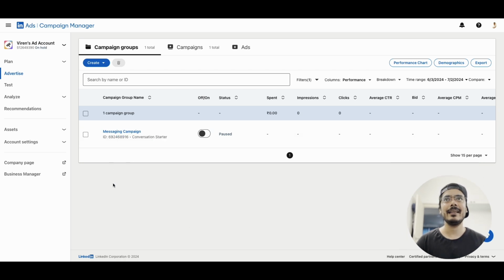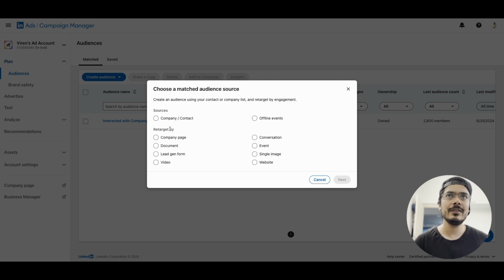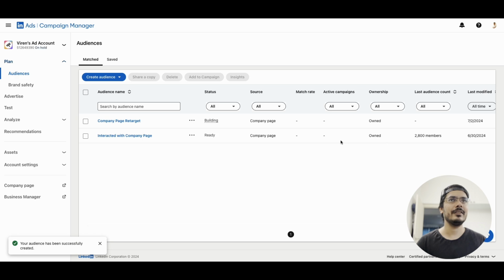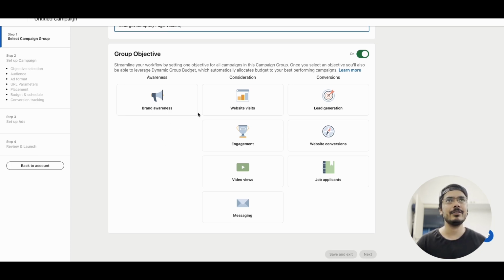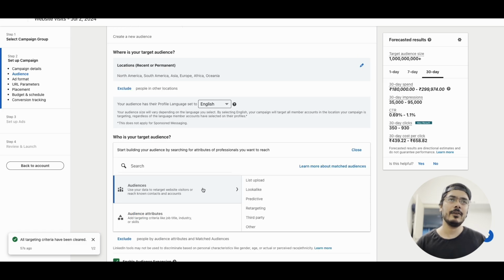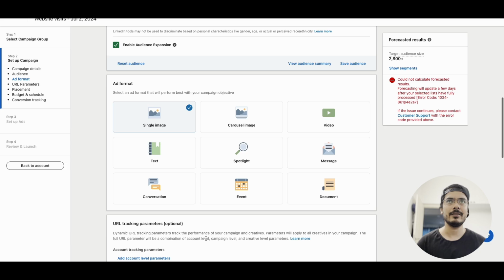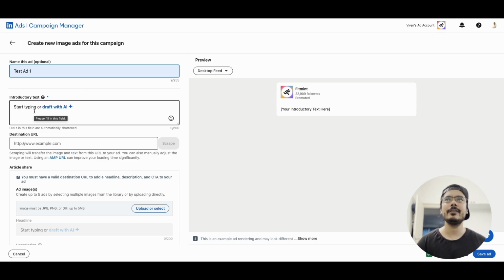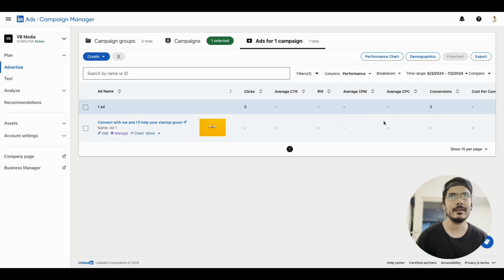How to Retarget on LinkedIn: Engage Your Page Visitors with Ads | Step-by-Step Tutorial 2024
📈 Retarget on LinkedIn: Engage Your Company Page Visitors with Effective Ads! 📈

Welcome to our detailed guide on retargeting with LinkedIn Ads! In this video, we’ll show you how to retarget people who have engaged with your LinkedIn company page. Whether they’ve visited your page, followed it, watched your videos, interacted with your conversation ads, or engaged with your lead generation forms and website, you’ll learn how to reach them again with targeted ads. This step-by-step tutorial is perfect for anyone looking to improve their LinkedIn ad strategy and boost engagement.

In this video, you will learn:

 1. What is Retargeting on LinkedIn?
 • An overview of retargeting and its benefits.
 2. Identifying Your Target Audience
 • How to identify and segment people who have engaged with your company page.
 3. Setting Up Retargeting Ads on LinkedIn
 • A step-by-step guide to creating retargeting campaigns on LinkedIn.
 4. Best Practices for Successful Retargeting
 • Tips and strategies to optimize your retargeting campaigns for better results.

Your support helps us create more valuable content for you.